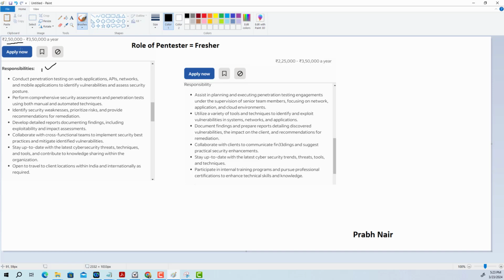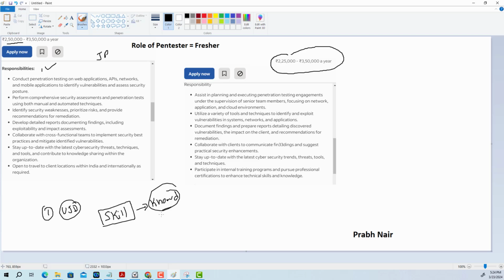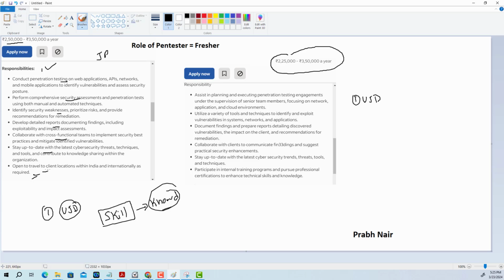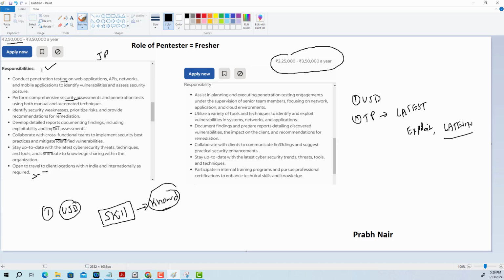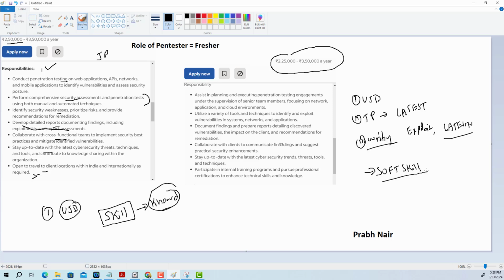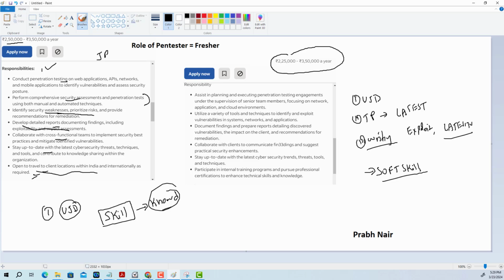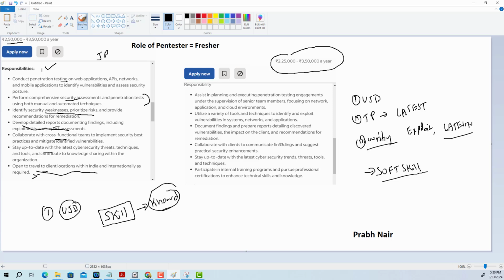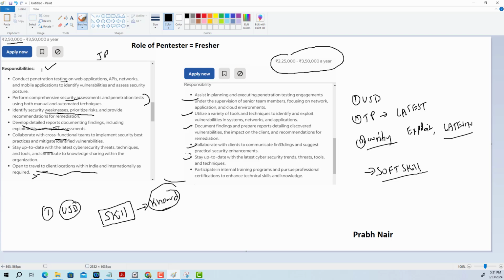The Ultimate Guide to Deciphering Pentesting Job Requirements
Are you aspiring to kickstart your career in penetration testing but find yourself puzzled by complex job descriptions? Look no further! In this detailed guide, we dive deep into the art of decoding penetration testing (Pen Testing) job descriptions (JDs), ensuring you know exactly what employers are looking for and how to prepare for your interview with maximum impact.

What You’ll Learn:

📖 Understand Key Terms: Break down the technical jargon and essential skills listed in Pen Testing JDs.
Identify Core Requirements: Learn how to spot the must-have qualifications and experience employers are seeking.
 Tailor Your Application: Tips on customizing your resume and cover letter to match the Pen Testing JD perfectly.
Interview Prep Strategies: Insights on anticipating interview questions based on the JD and how to present your skills effectively.
🌟 Exclusive Insights: Gain knowledge from industry experts on navigating the Pen Testing job market.
🛠 Practical Tips: Apply actionable advice to enhance your job application and interview performance.
💡 Stay Ahead: Equip yourself with the knowledge to stand out in the competitive field of cybersecurity in 2024.